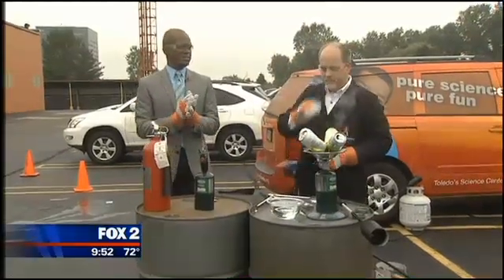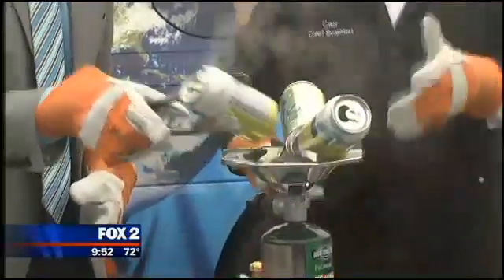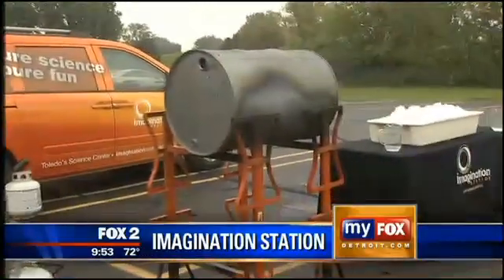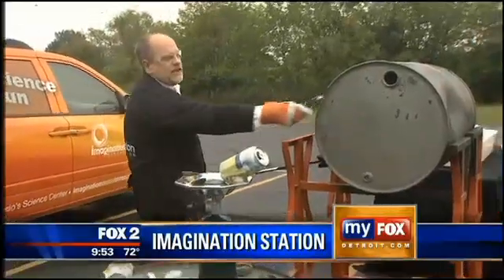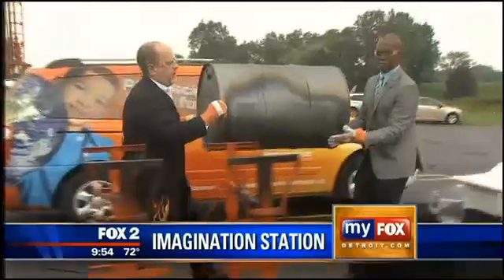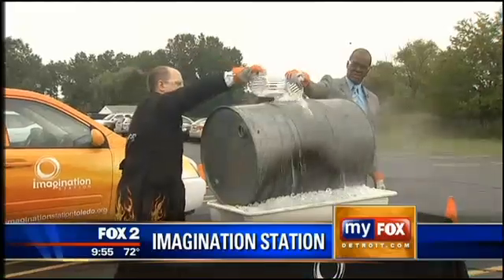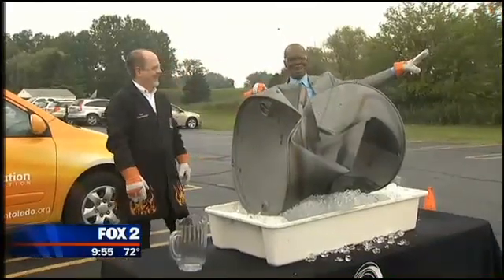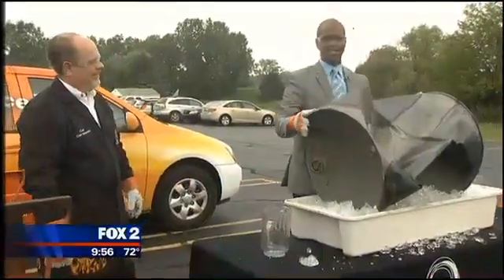Crush a steel 55 gallon barrel with air pressure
Chief Scientist Carl Nelson crushes a steel 55 gallon drum with just a slight imbalance in air pressure.

The barrel is filled with a small amount of water, then heated with an Inferno Torch to fill the barrel with warm water vapor. Once sufficiently heated, the barrel is sealed and then dropped on a tray of ice. The ice cools the barrel, causing the steam inside to condense into water. The water takes up less space and creates a slight decrease in pressure inside the barrel.

The imbalance in pressure causes the barrel to dramatically crush. Yeah Science!